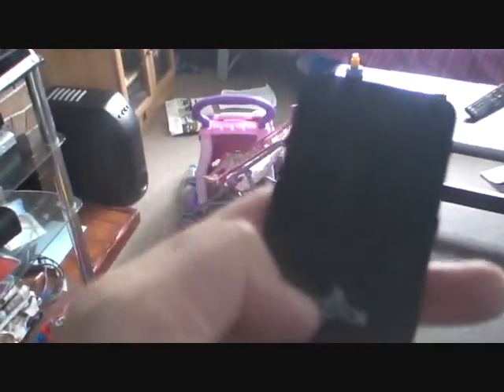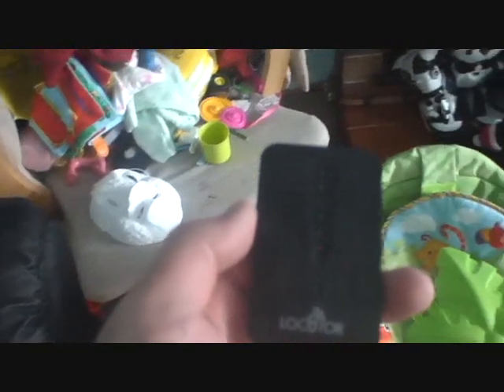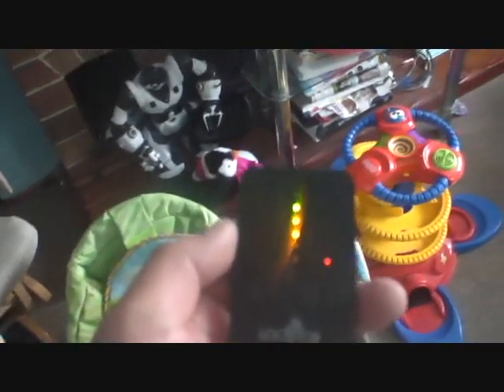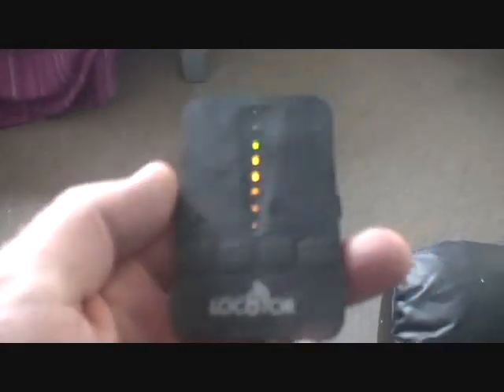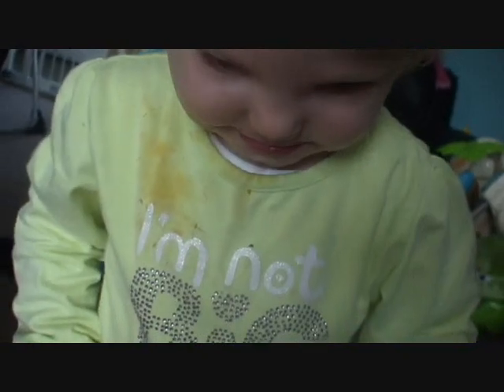LOC8TOR DEMO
THIS IS MY SHORT LOC8TOR DEMO !! YOU CAN QUICKLY FIND UP TO 4 OF  YOUR LOST TAGGED ITEMS/POSESIONS WITH THIS DEVICE , ALWAYS LOSING OUR TV REMOTE AND SUMTIMES MY MOBILE PHONE,, IN THE HOUSE SO IT COMES IN HANDY !!
LINK TO PURCHASE THIS GREAT PRODUCT CAN BE FOUND HEAR